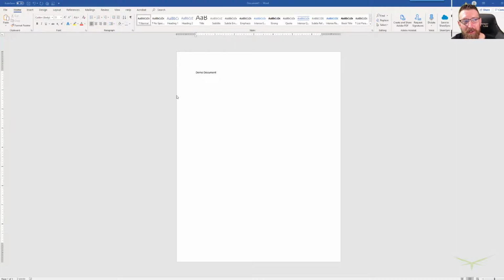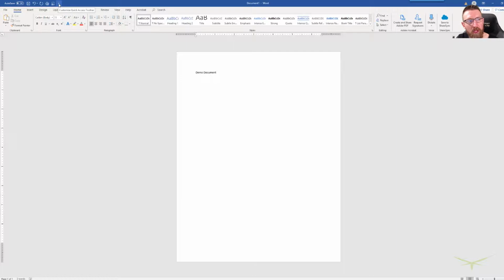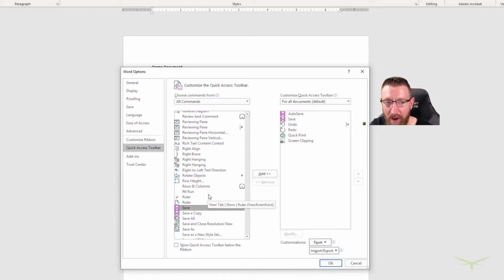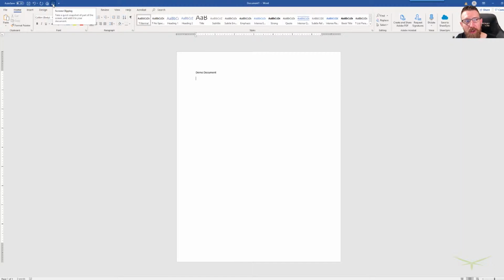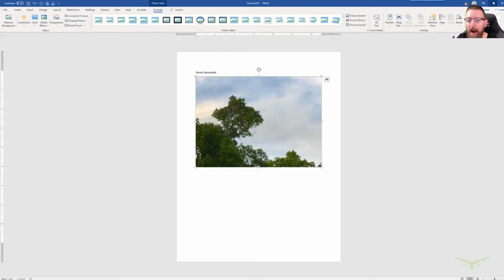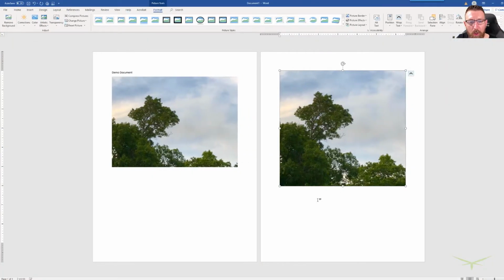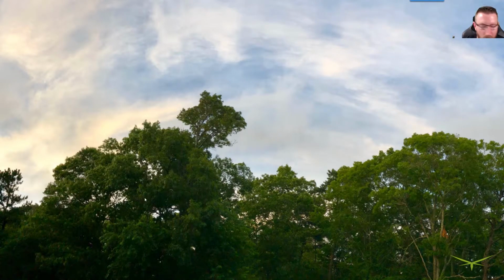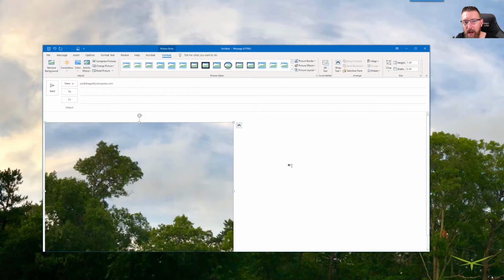How to set up one-click screenshots in one click in Outlook, Word, Excel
This is a quick tutorial on how to set up screen clipping on the Quick Access toolbar in Outlook, Word, Excel, etc. Even my IT friends usually don't know this option is there because it's buried. It's been available since at least Office 2013. Normally when I add this for people they're pretty happy about it, so I figured I'd make a little video to show everyone. It's super convenient because you can quickly add a screenshot to any email message in Outlook or to a Word/Excel Document. (It probably works in Power Point, Access, and Publisher too, but I haven't checked). Let me know if this was helpful and I'll make a few more of these.